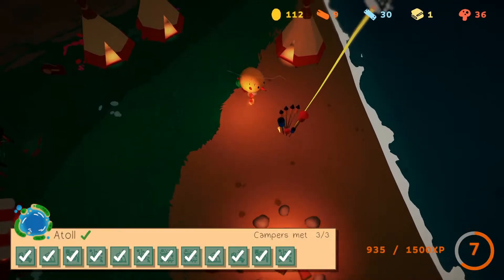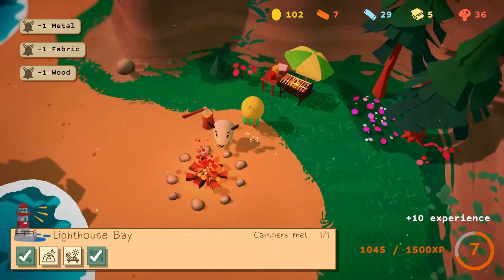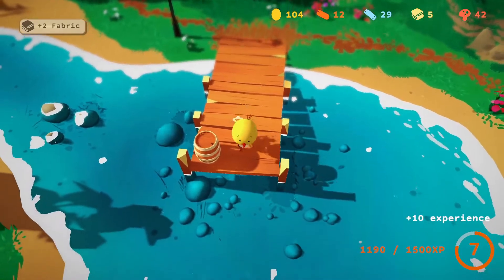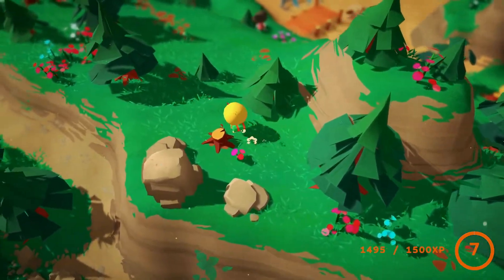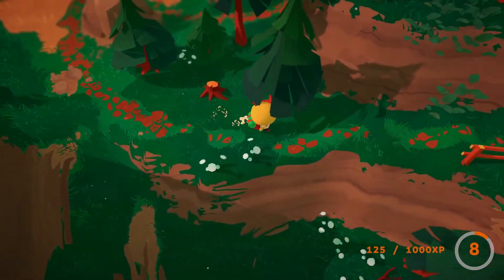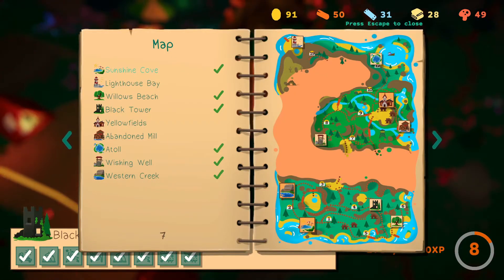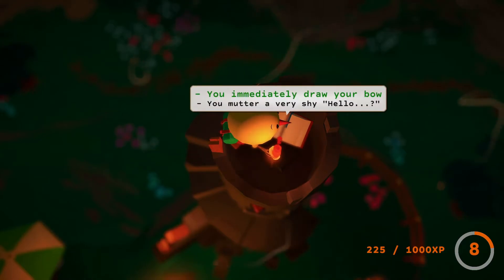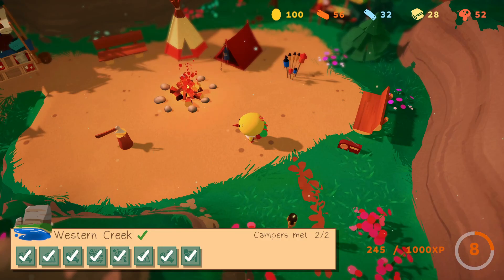The Gem of the Black Tower! - Haven Park 1.0 Full Release Pt6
Today in Haven Park we unlock new buildings, find Lighthouse Bay, win a game we forgot we were playing (oops), and become the hero of The Black Tower!